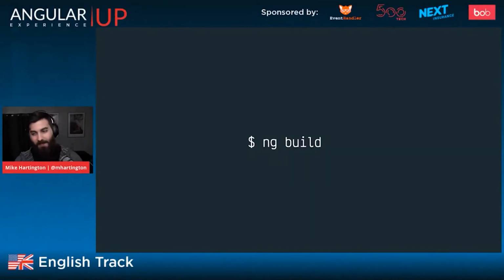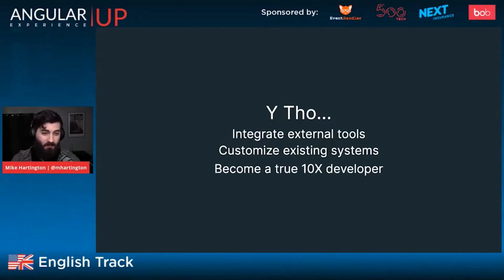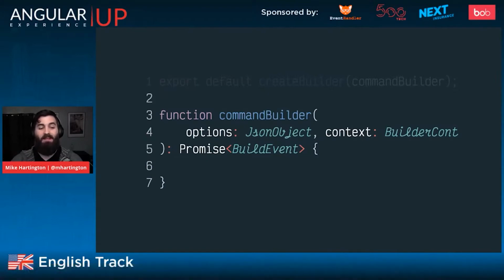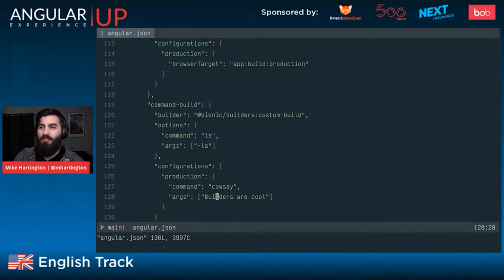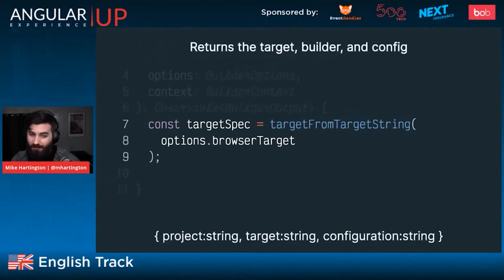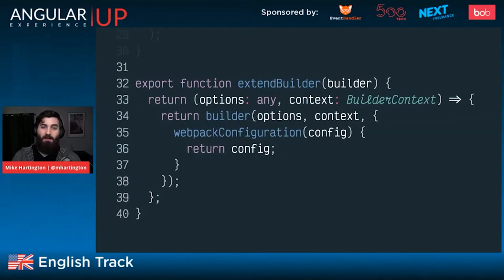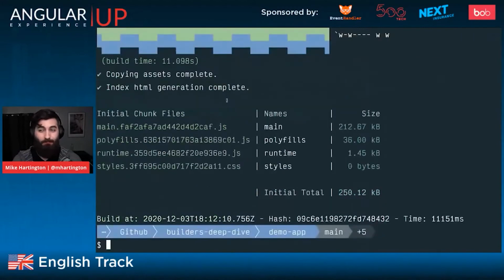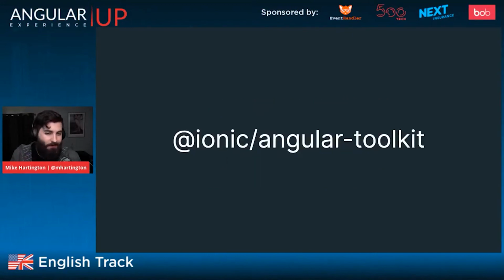Mike Hartington - Deep dive into Angular Builders | NGUPEx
AngularUP Experience, Nov 30th-Dec 3rd, 2020

Deep dive into Angular Builders

One of Angular’s best features, is also one of it’s most secretive. How does your project go from a bunch of files, to an amazing app that you can deploy? The secrete? Builders. We’ll not only look at how this happens, but take a look at the API involved so you write your own builder and integrate other tools that fit your needs.

Mike Hartington
Developer Advocate @ ionic
Mike is a developer, Angular GDE, and Ionic Developer Advocate who's been working in the mobile landscape for most of his professional career. When he's not working Ionic itself, Mike works with community members and helps them succeed at mobile. In his spare time, he’s an aspiring woodworker, occasional musician, and craft beer lover.